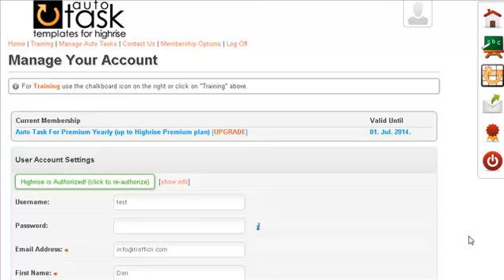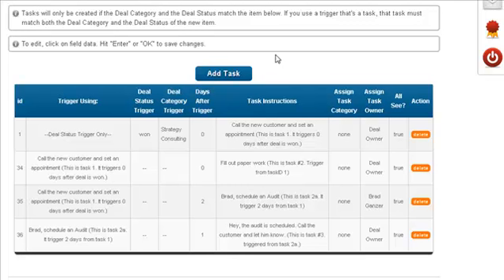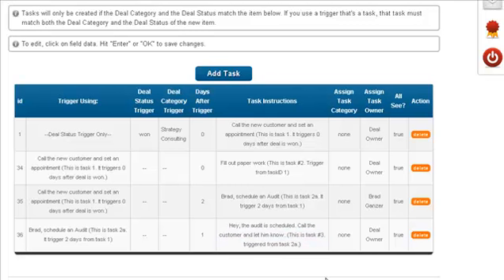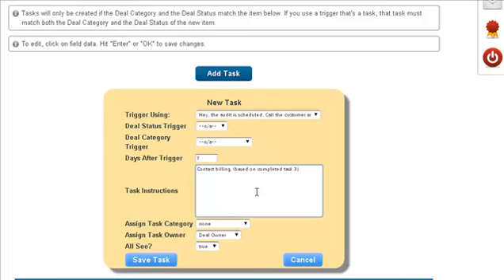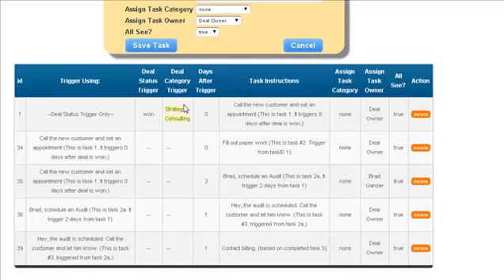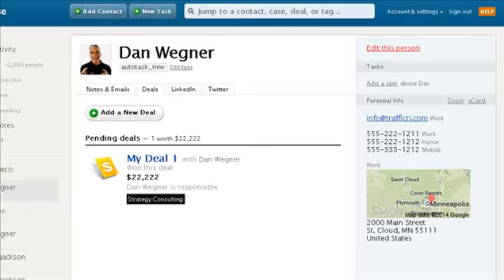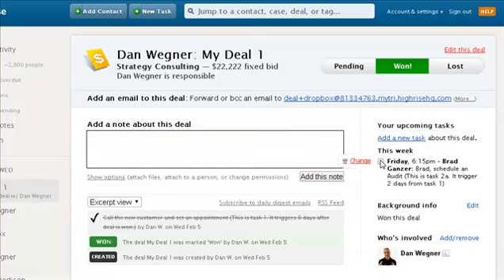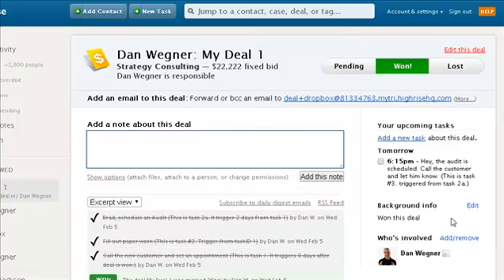AutoTask me Upgrade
- Learn how to quickly increase productivity with new task triggers from Autotask.me.